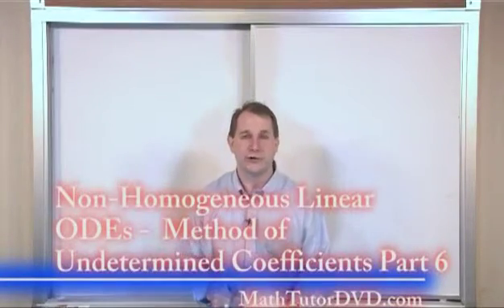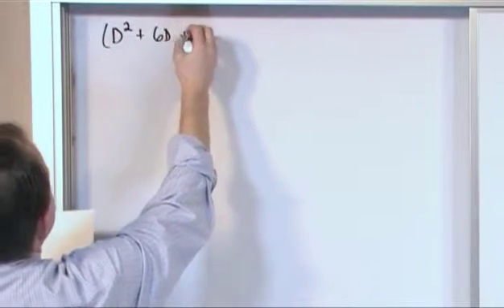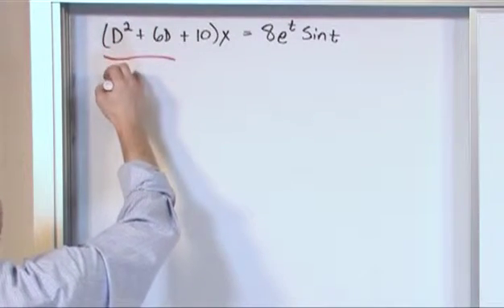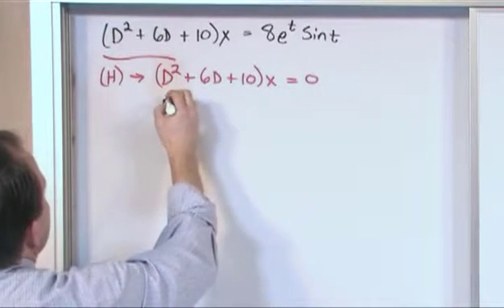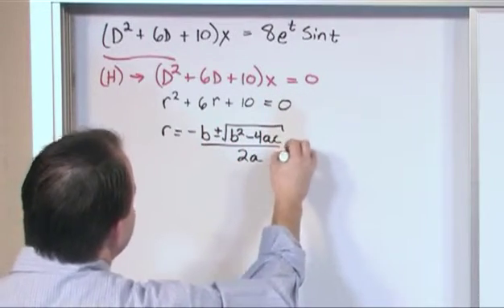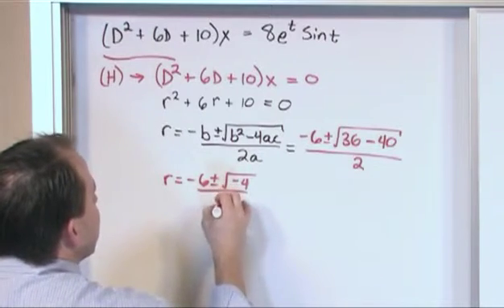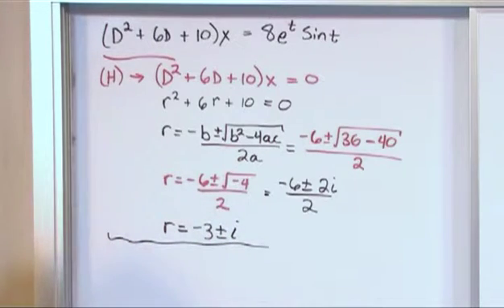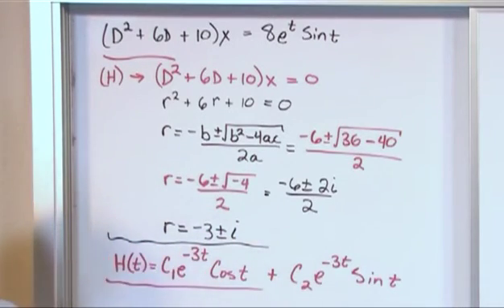Lesson 18 - Non -Homogeneous ODEs Method Of Undetermined Coefficients, Part 6